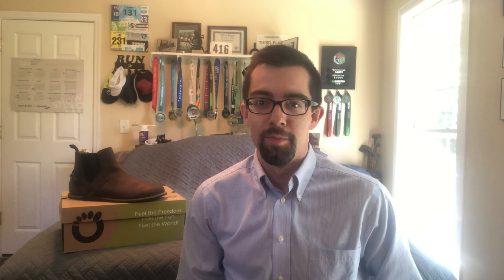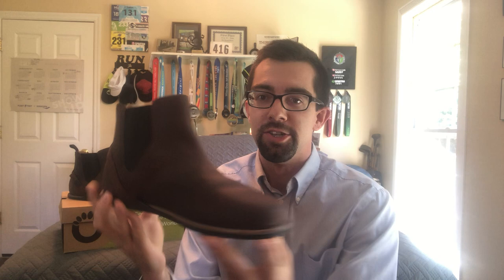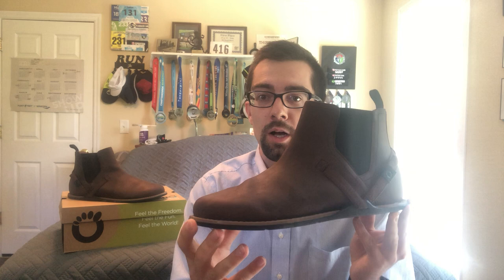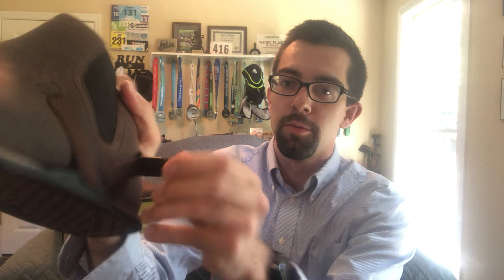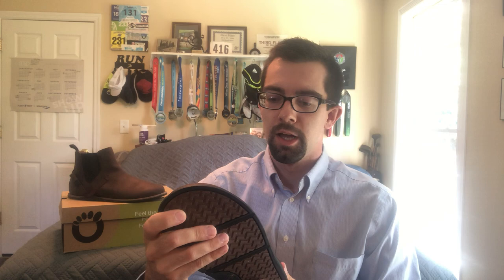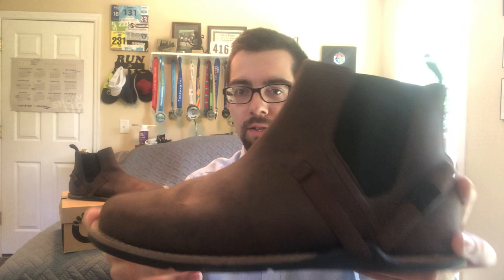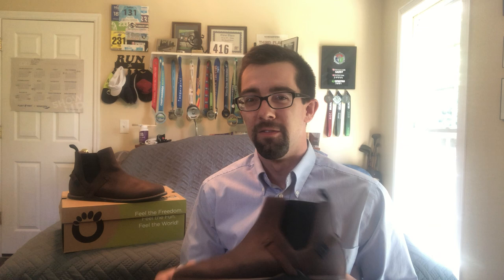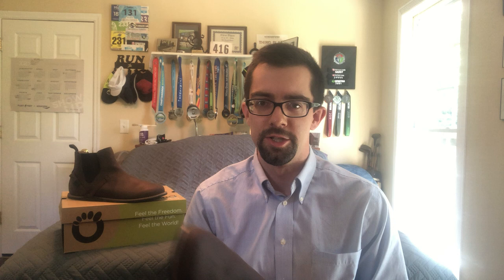Patrick O' Hagen Reviews Minimalist Chelsea Boots - Xero Shoes Melbourne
Discover this and MORE brand new Xero Shoes for Fall 2020

What makes Xero Shoes so comfy and special?